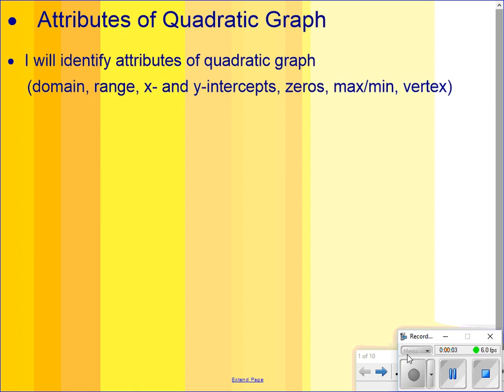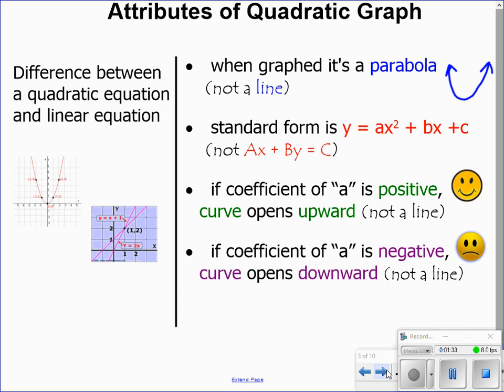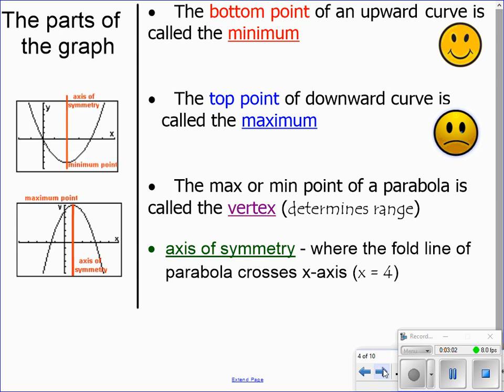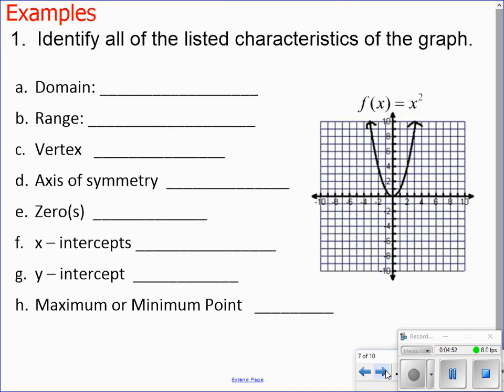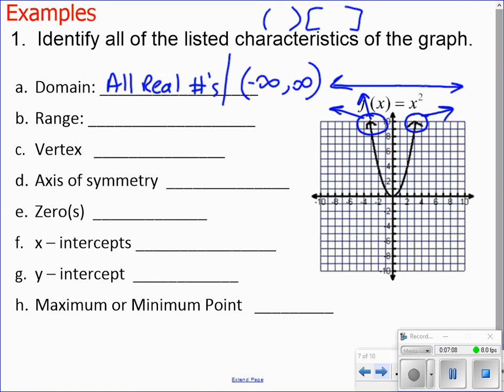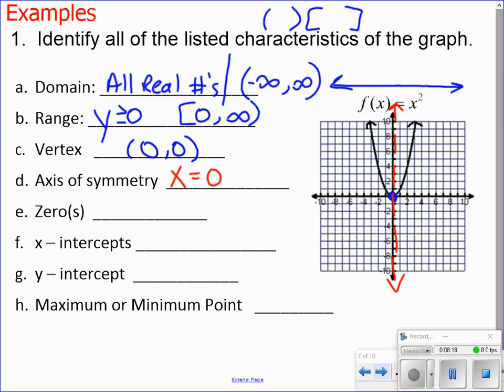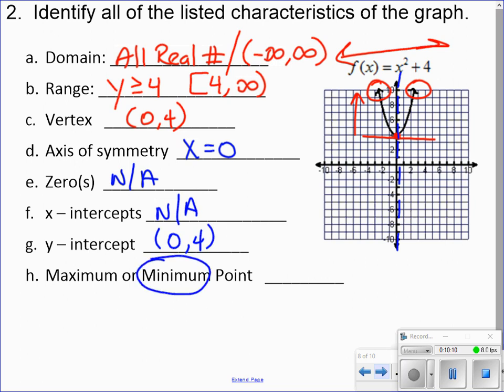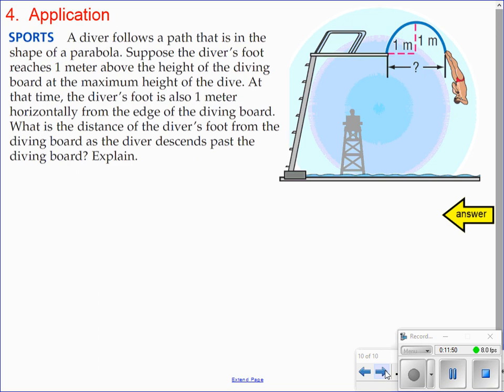Graph Quadratics 6-1 Attributes of Quadratic Graph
In this video we will discuss the attributes of a quadratic graph:
Vertex, Min and Max, X- and Y- Intercepts, Zeros, Axis of Symmetry and Domain and Range